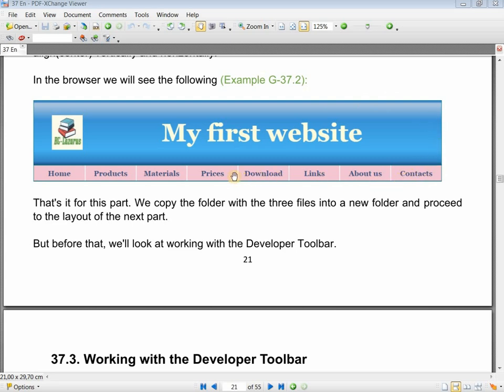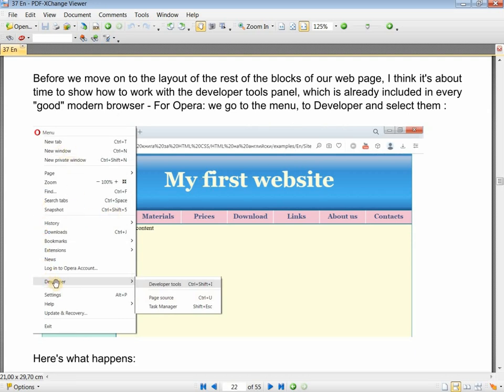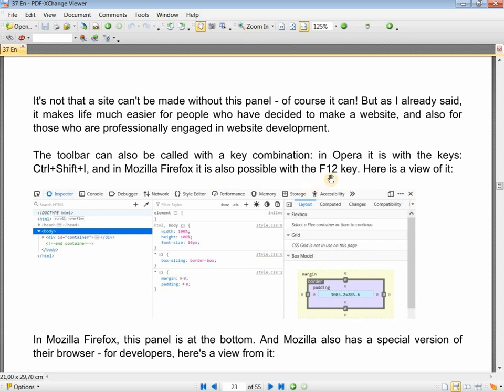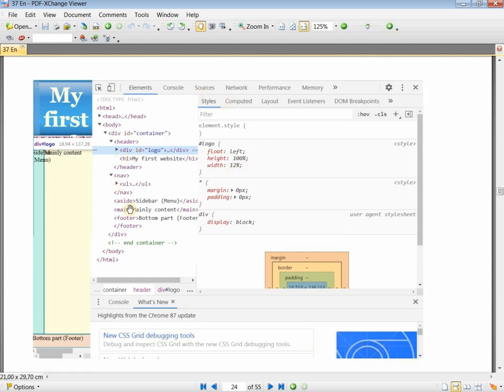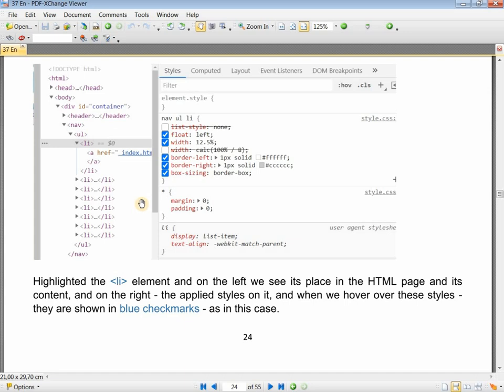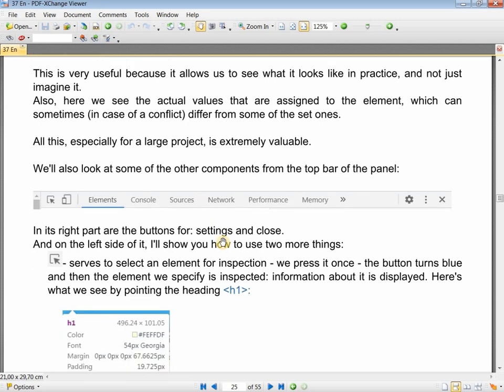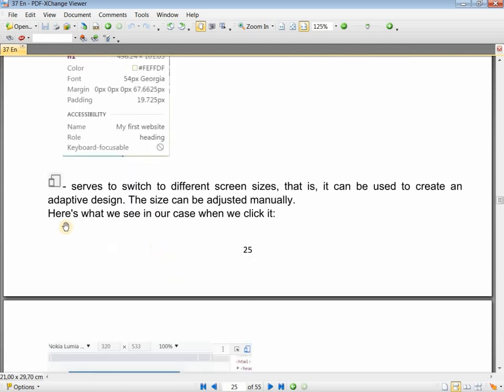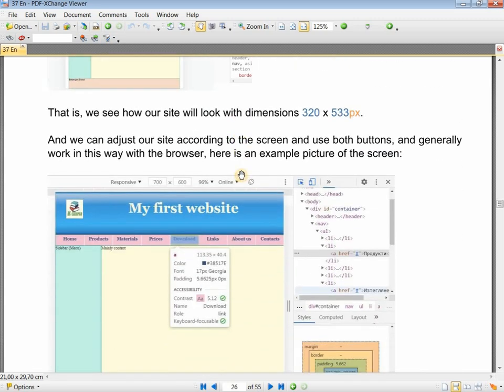Working with the Developer Tools Panel in the Browser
This lesson is usually found between the sixth and seventh lessons of the paid course on Creating a Website from Scratch.

But I decided to release it for free, so it will go to the playlist for free lessons on Creating a Website from Scratch.

In this lesson, we will briefly talk about the developer tools panel in the browser.

Best regards!